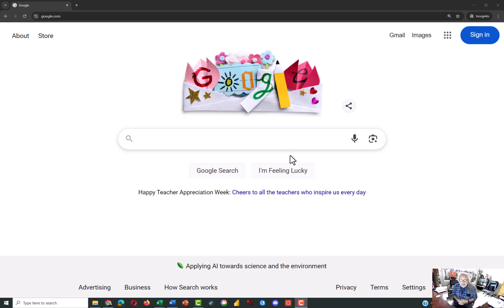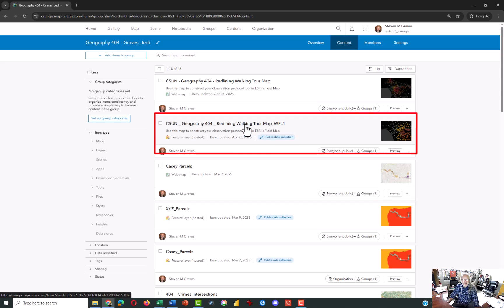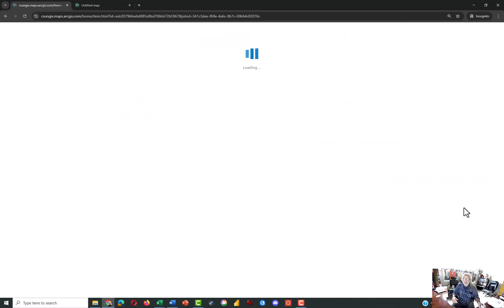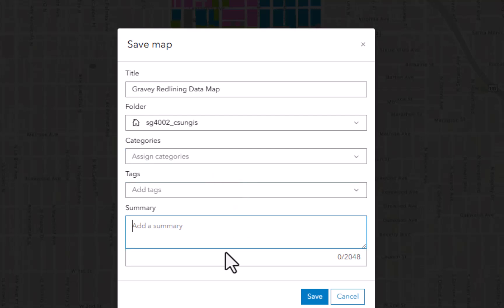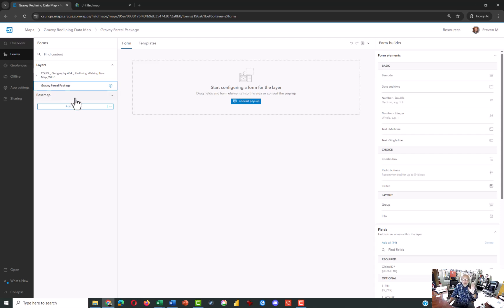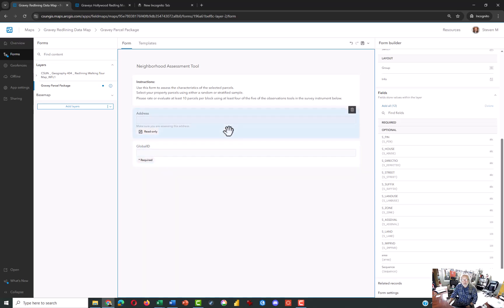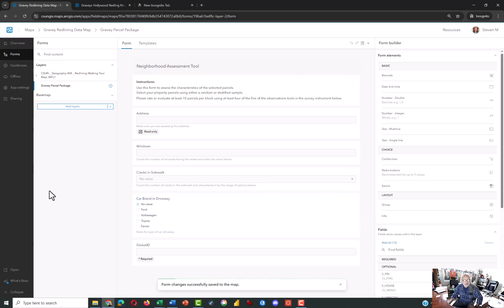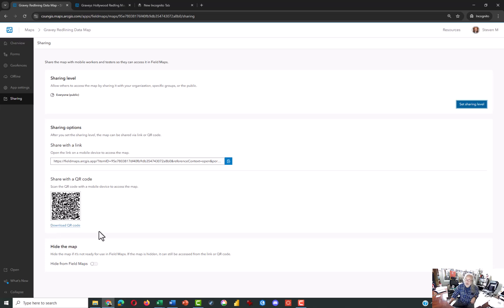Creating a Field Maps Data Collection Survey from a Supplied Layer in ArcGIS Pro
This tutorial is designed to help students use a feature layer from ArcGIS Online to create their own editable layer for use in ESRI's Field Maps App.   The goal is to create a field survey instrument that other field workers to use to collect data observed in a portion of Hollywood, California to replace racist HOLC neighborhood typologies (redlining).